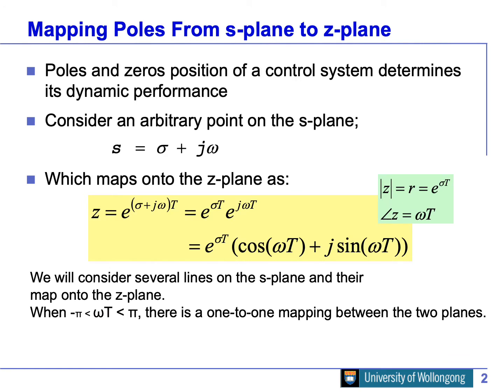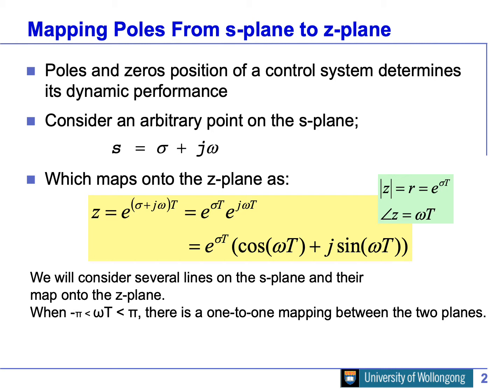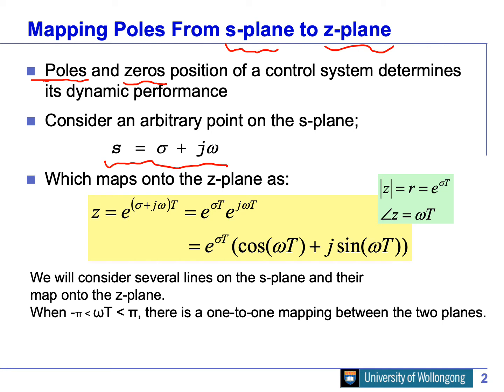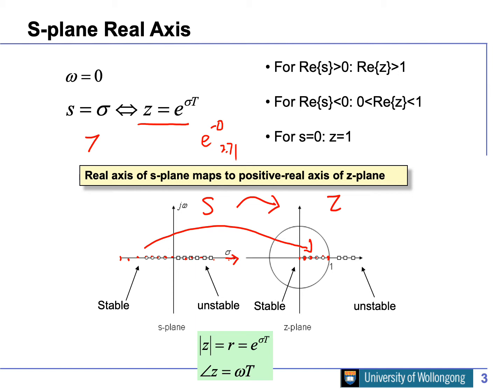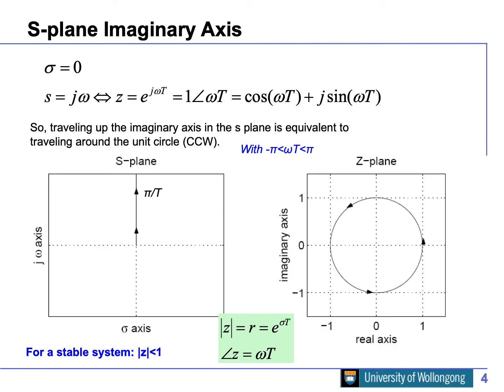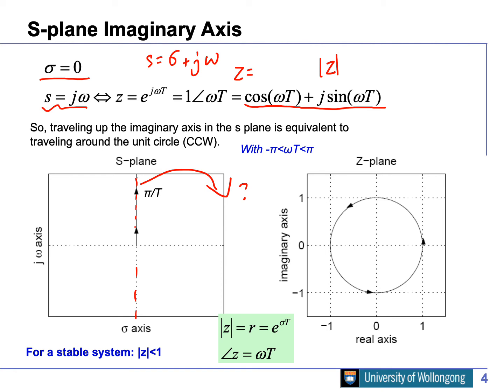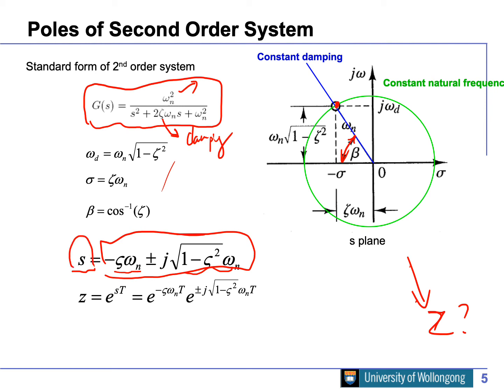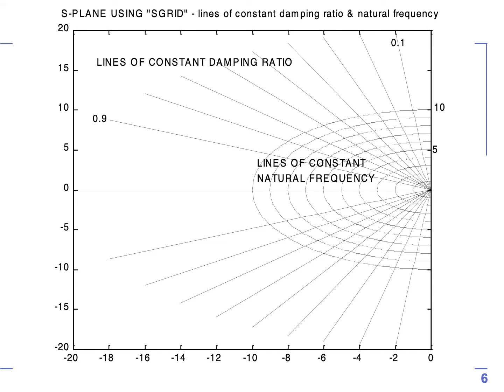MECH468 Week10 Part 3 of 4